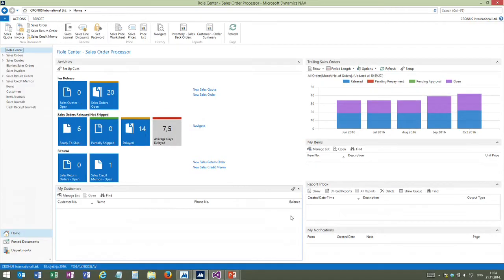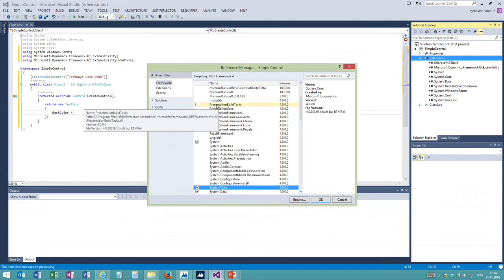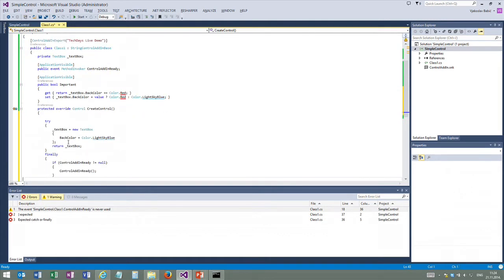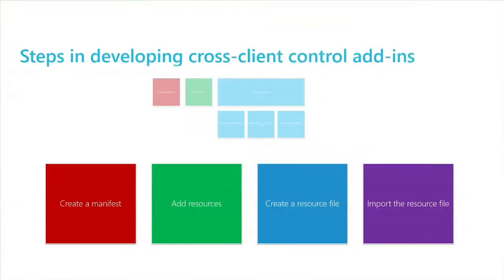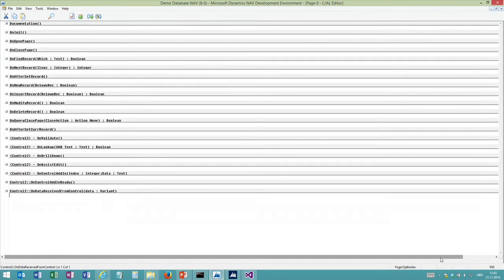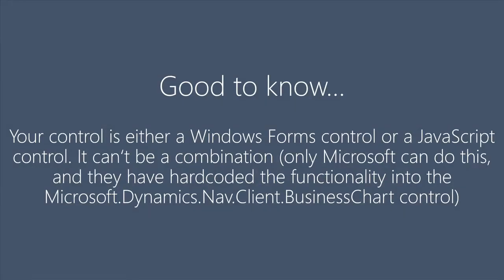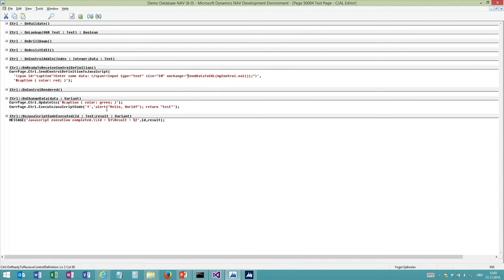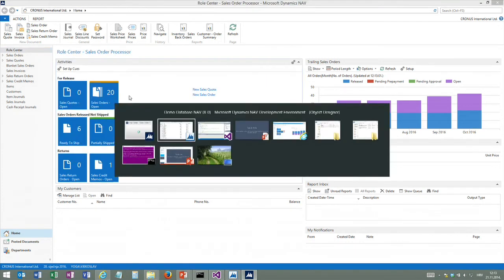NAV TechDays 2014 - Control Add ins for the RoleTailored Client in NAV 2013 R2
Presenter: Vjekoslav Babic

Presented on Friday 21 November 2014, 11:00 - 12:30